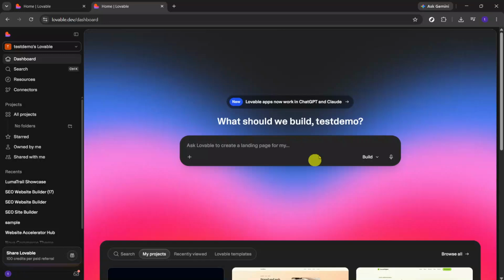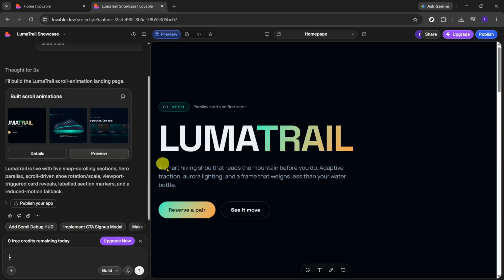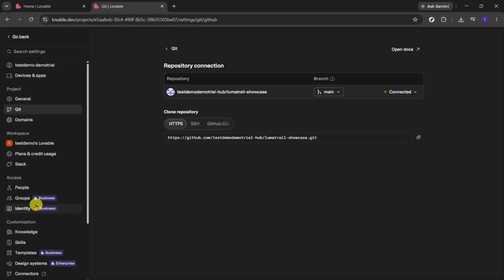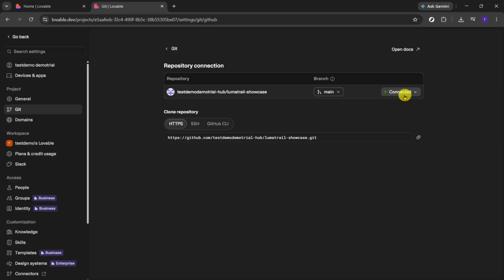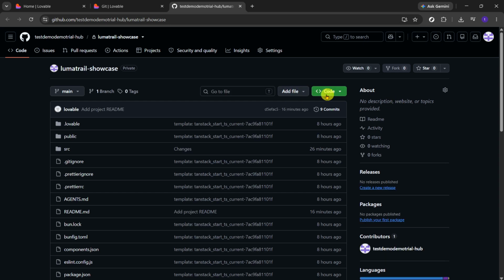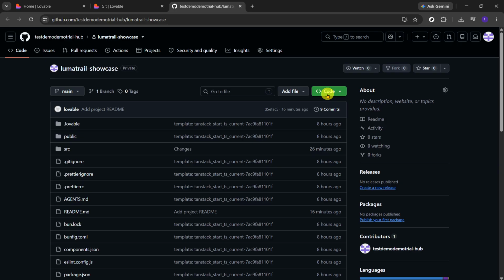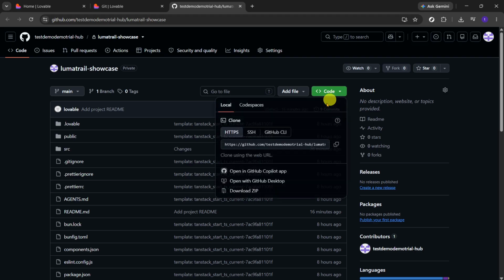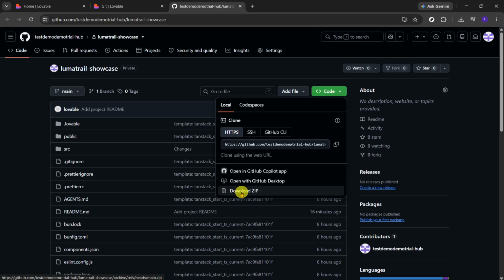How To Export Lovable Project To GitHub (2026) (Complete Guide)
Learn how to export your Lovable project to GitHub with this simple guide. This tutorial shows you how to export a Lovable project to GitHub, connect your Lovable project with GitHub, and transfer your project easily.